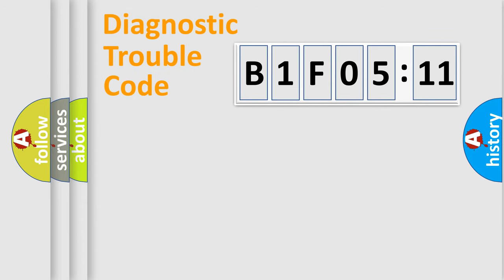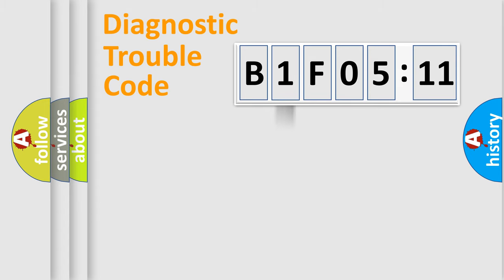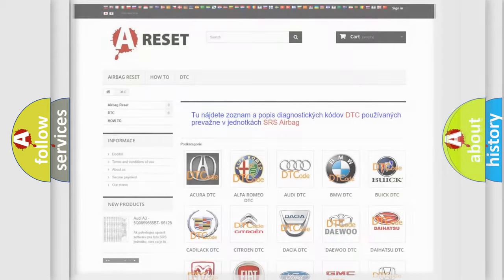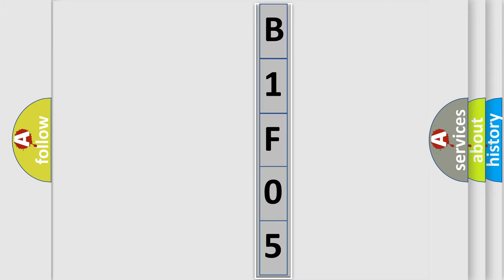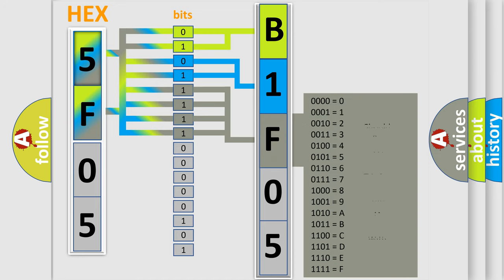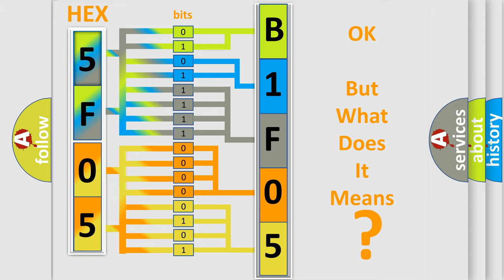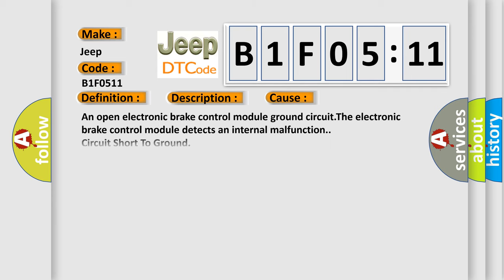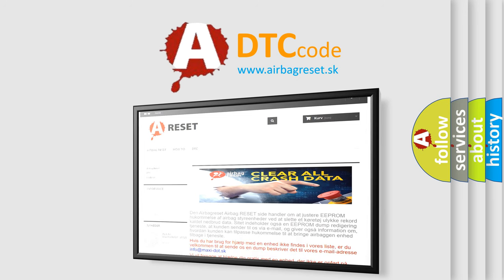DTC Jeep B1F05-11 Short Explanation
Contents:
0:21 Basic DTC analysis according to OBD2 protocol standard.
1:48 Insight into programming
2:58 A diagnostically understandable description of the Diagnostic Trouble Code
3:05 Basic error definition

Make:
Jeep
Code:
B1F05 11
Definition:
ABS Right Front Dump Solenoid Valve Driver Shorted
Description:
Vehicle ON or Vehicle in Service Mode.Ignition voltage is between 8 V and 16 V.
Cause:
An open electronic brake control module ground circuit.The electronic brake control module detects an internal malfunction.